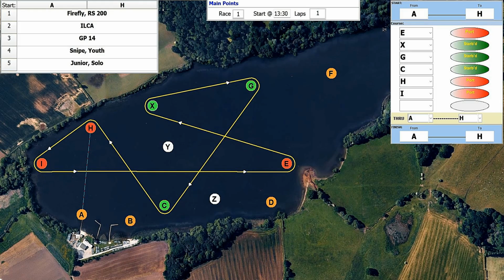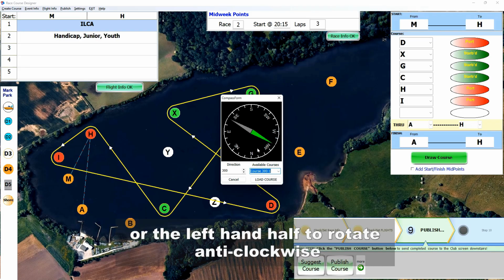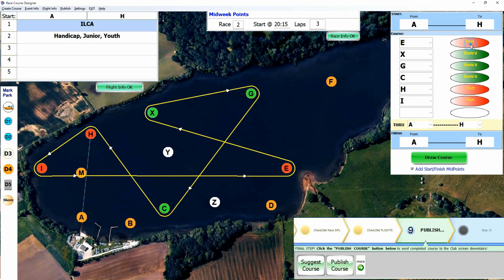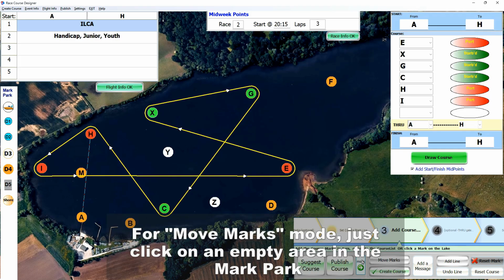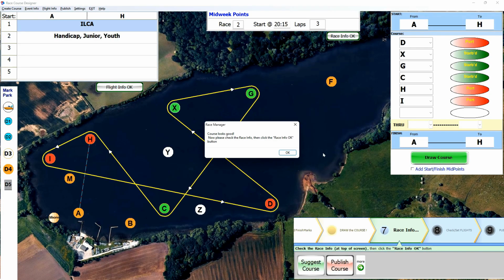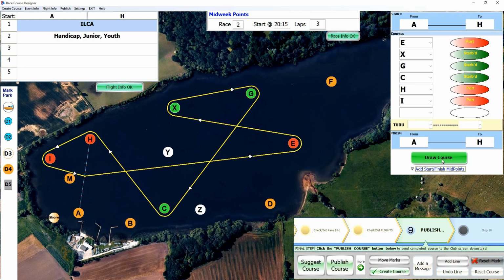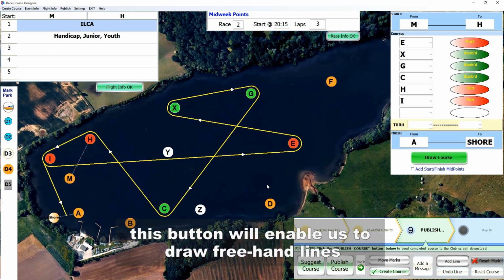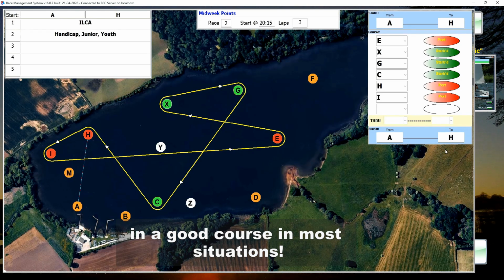RMSCourseDesigner Part 2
This video looks at other features available, how to handle more unusual and tricky courses, and share some time saving tips.